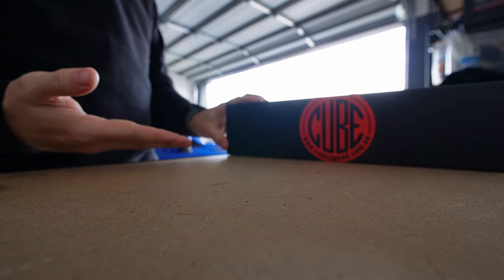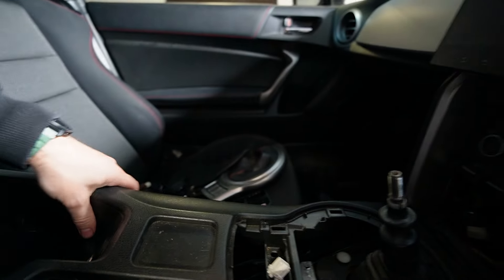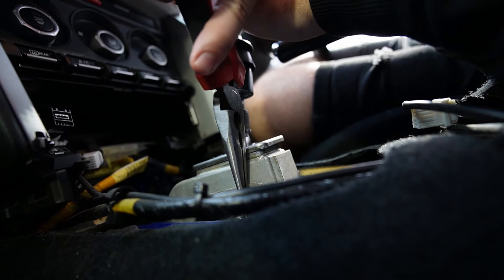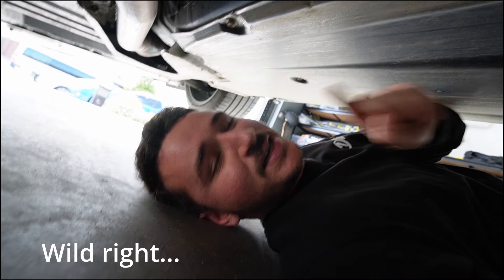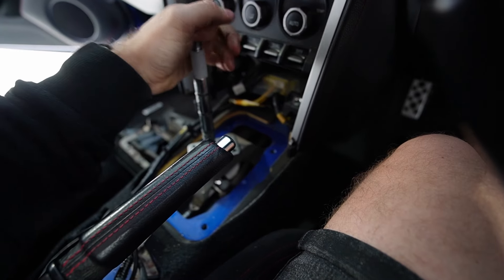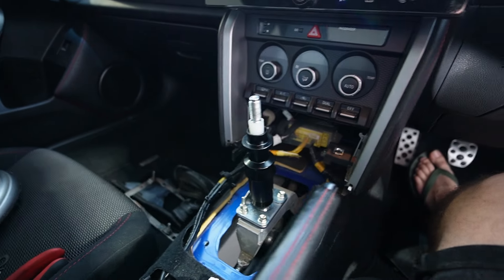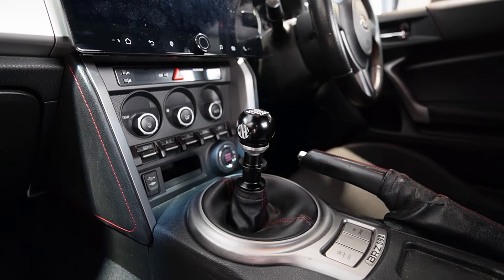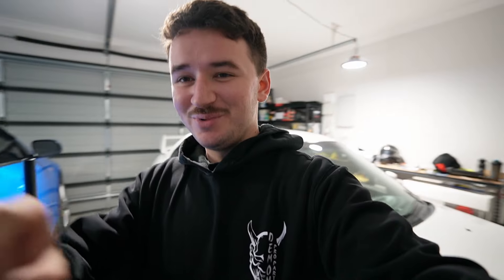Installing THE BEST Short Shifter in my BRZ!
How to install a Short Shifter on your Brz, 86 or FRS!
Massive thankyou to Cube Speed for sending out this beautiful Billet Alloy Short Shifter kit to me to install on my Subaru BRZ!
These will also work on the Toyota 86 and Scion FRS